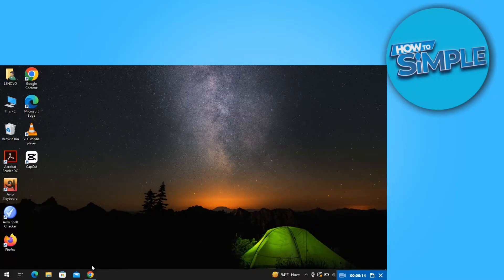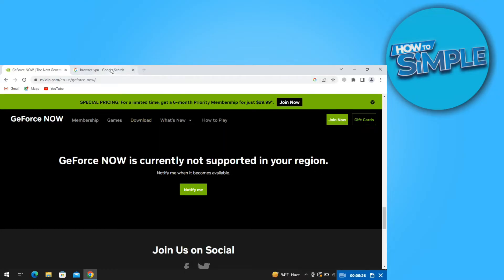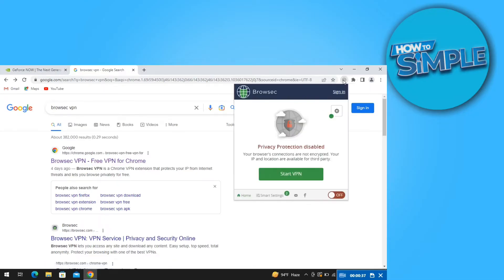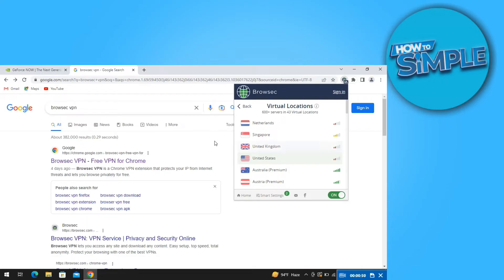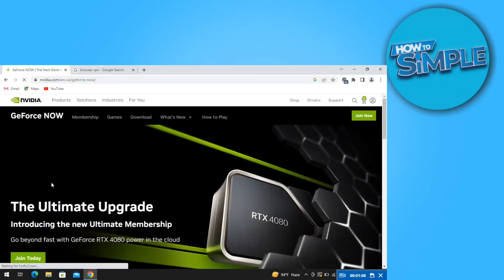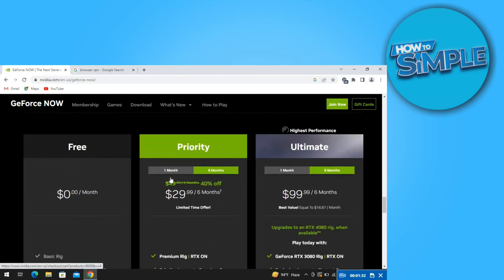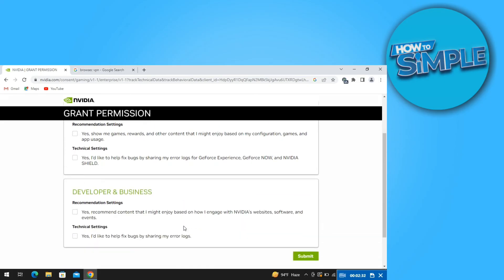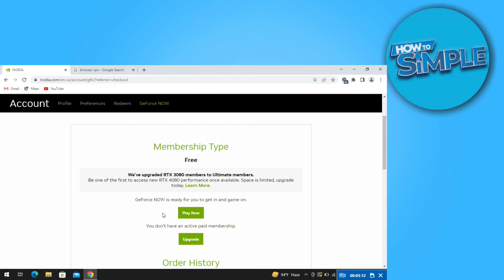How to Fix Nvidia Geforce Now Not Available in your Region (Simple)